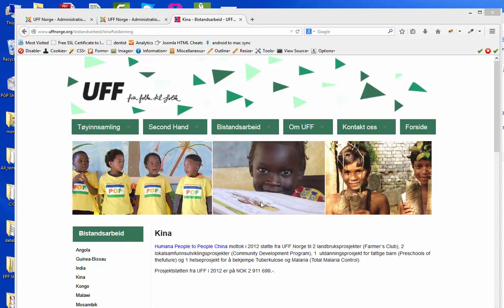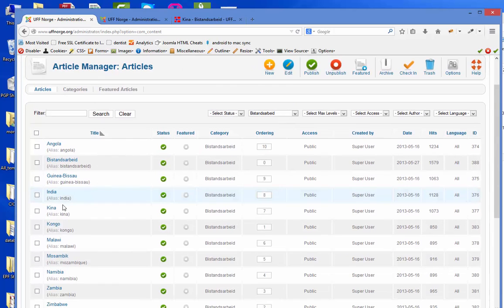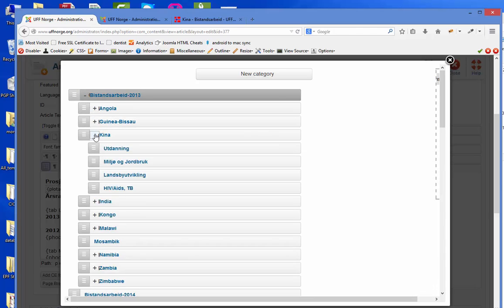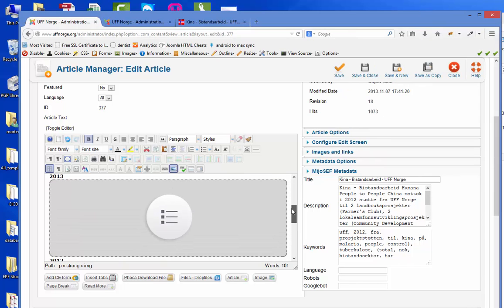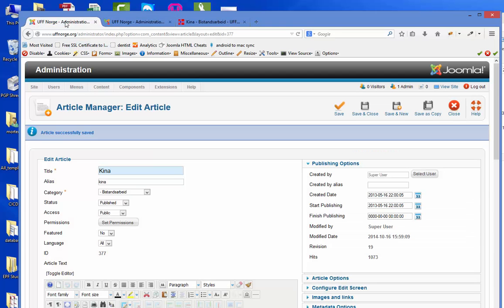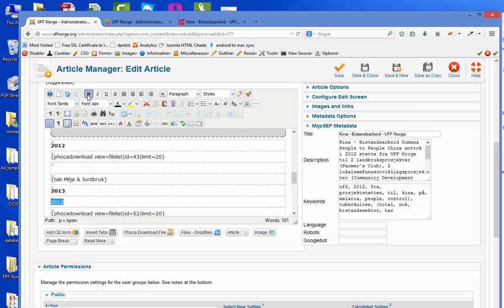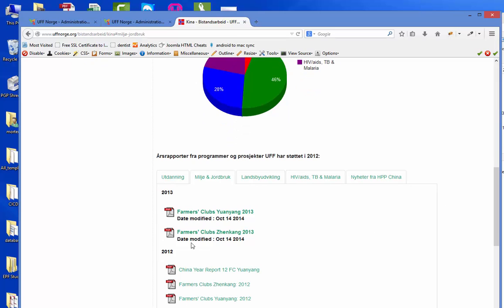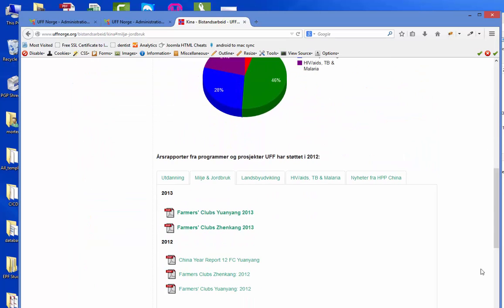e-advice webhosting: UFF-Norge Insert PDF into Article Using Dropfiles (2/2)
e-advice